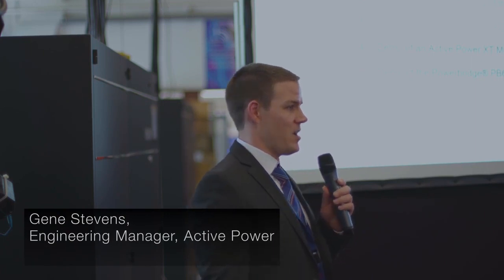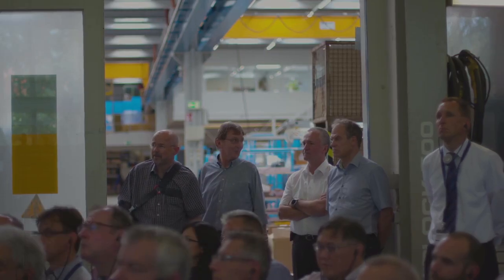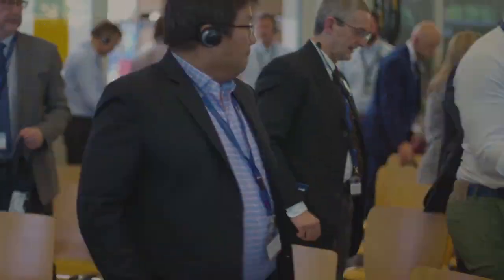IPCS2018 XT Presentation by Gene Stevens